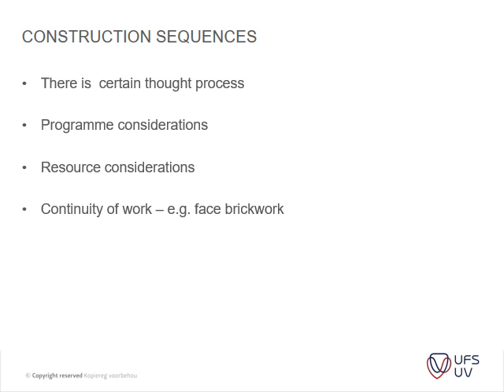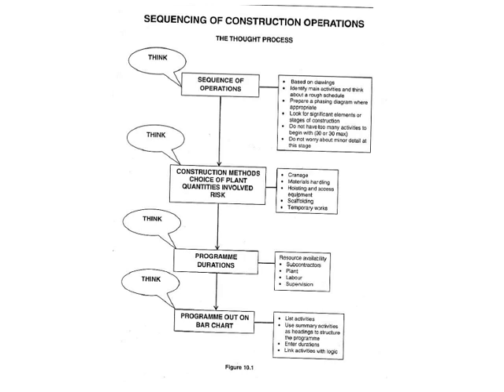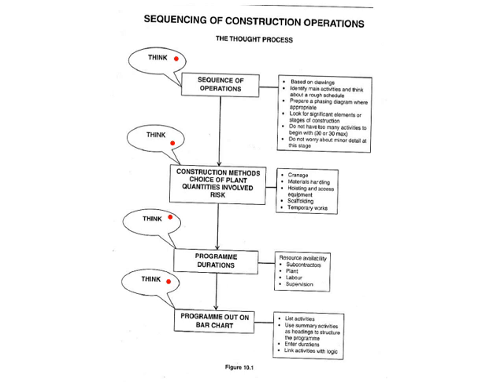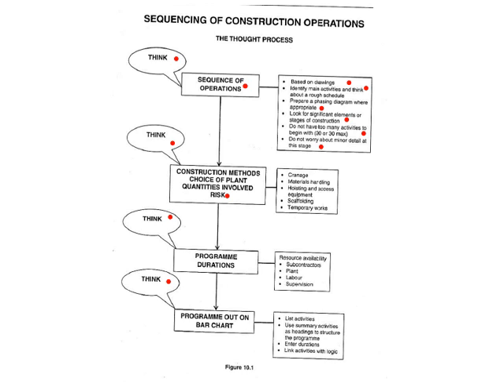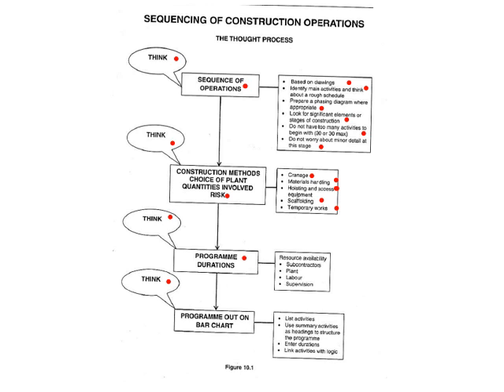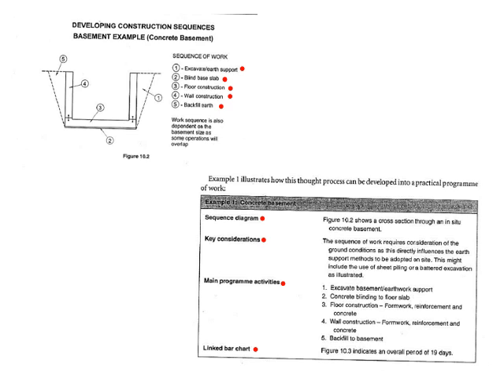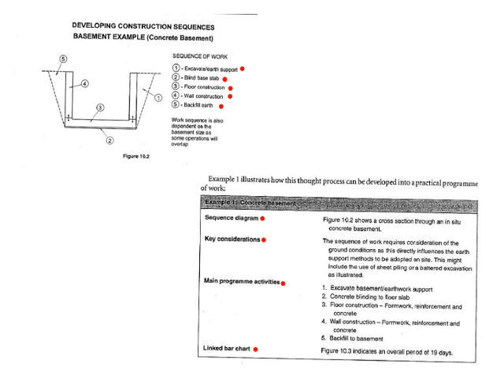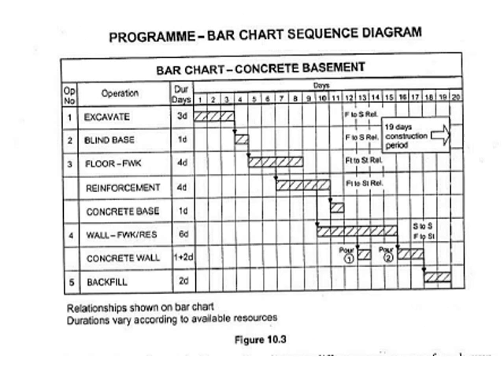CPOR 6804 Lecture 4 3